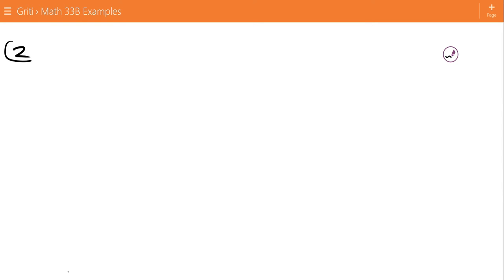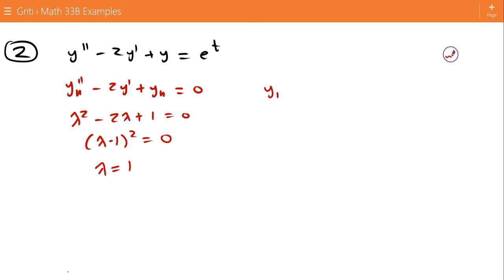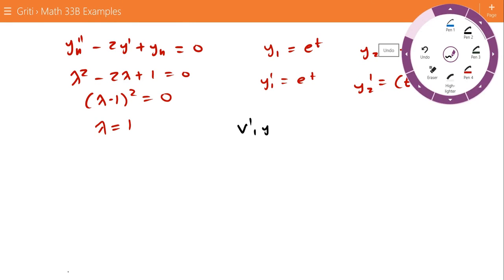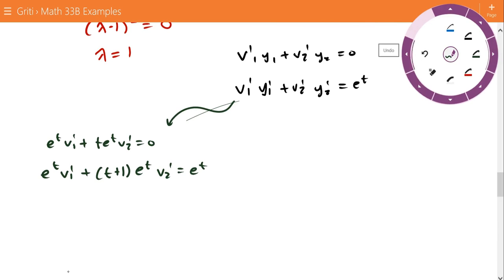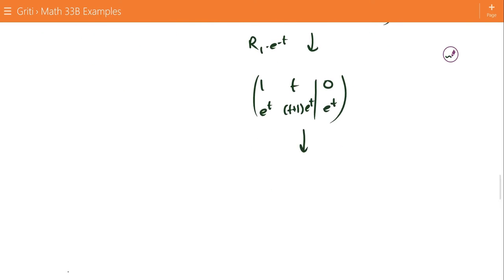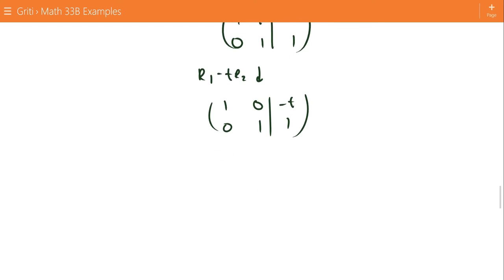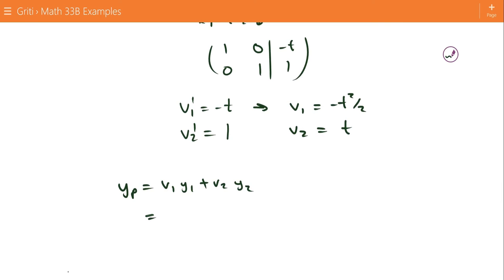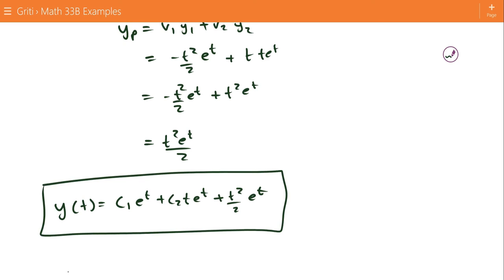Variation of Parameters Example 2 | Differential Equations | Griti